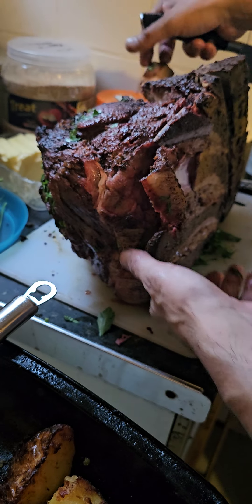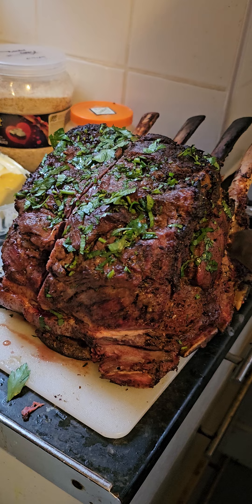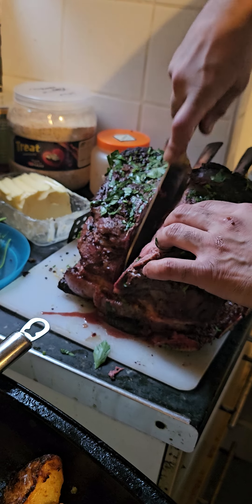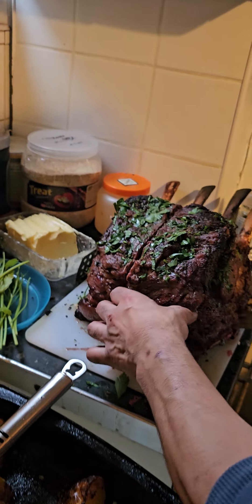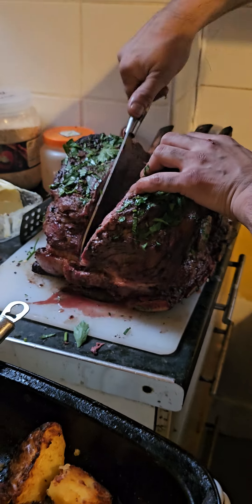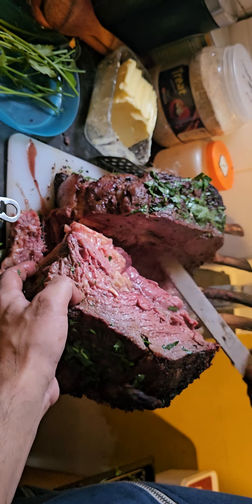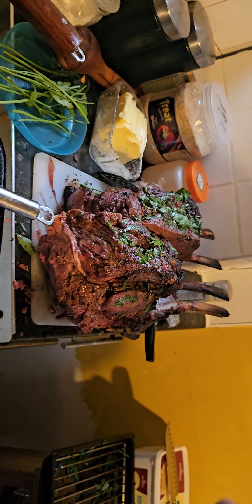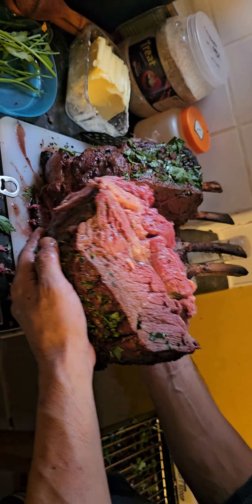How to roast a large fore rib of beef part 3. Cote de boeuf